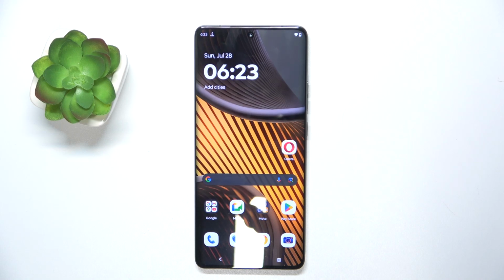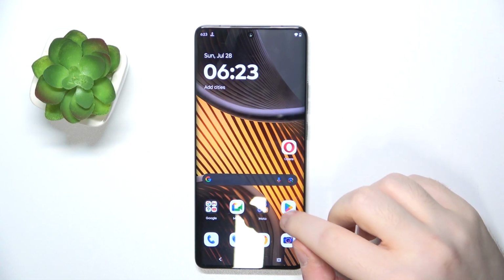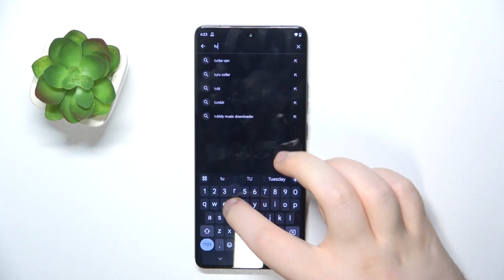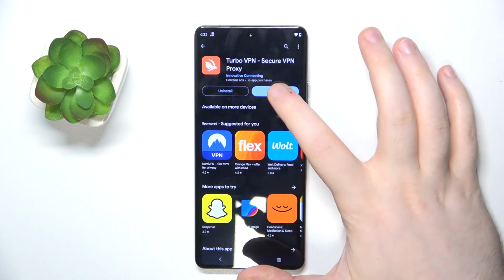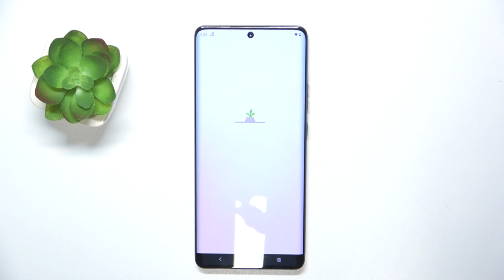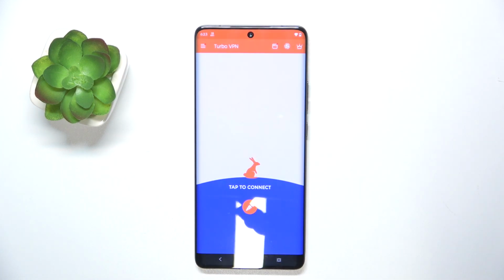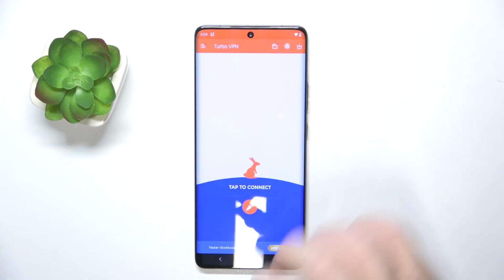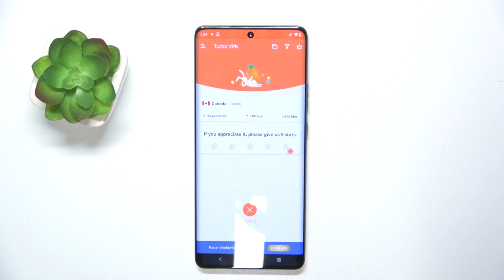How to Install VPN on MOTOROLA Edge 50 Ultra – VPN App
Find out more info about MOTOROLA Edge 50 Ultra:
Hi, friends! Check our video and discover how to protect your online privacy and security on the MOTOROLA Edge 50 Ultra. With our easy-to-follow VPN setup guide, you can install and configure a VPN app on your smartphone successfully in a split second. So follow us and apply this new app, whihc will allow you to surf the web anonymously and access geo-blocked content.

How to install VPN on MOTOROLA Edge 50 Ultra? How to install a free VPN? How to download Turbo VPN on MOTOROLA Edge 50 Ultra? How to set up a free VPN on MOTOROLA Edge 50 Ultra?